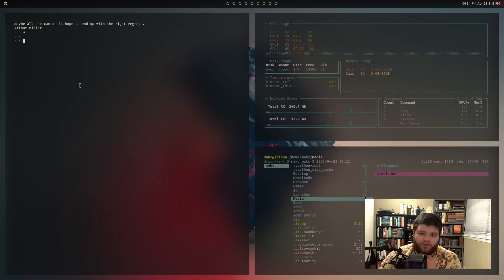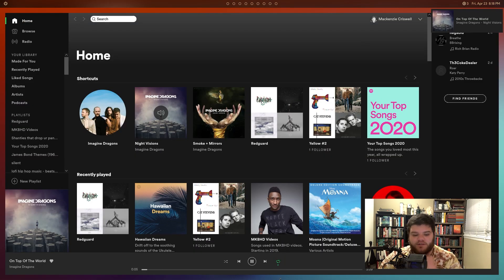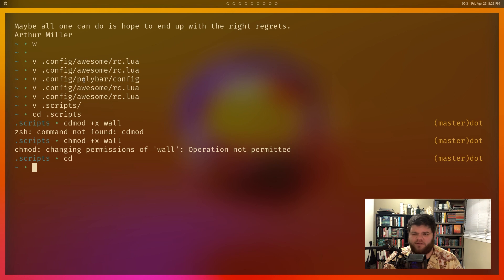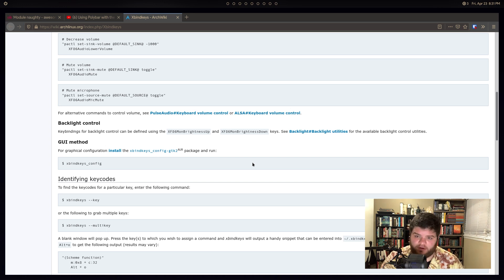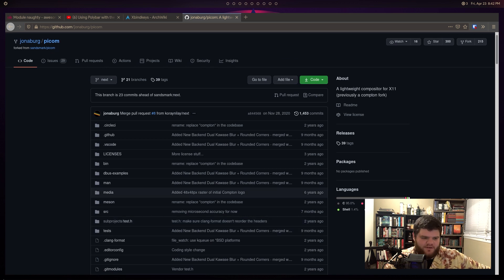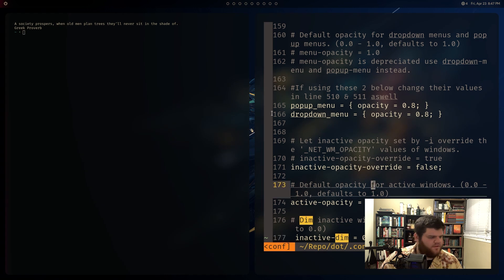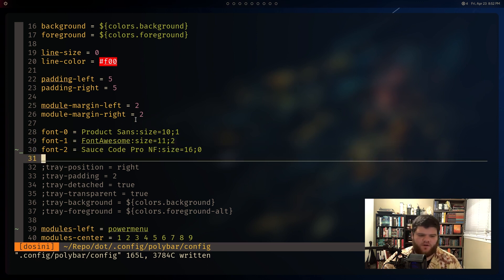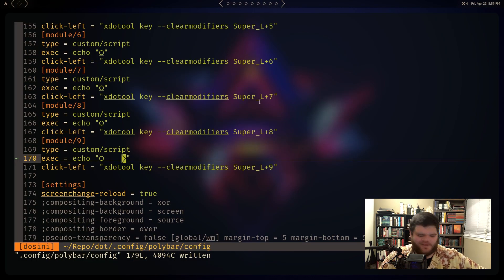I don't know what to call this video...